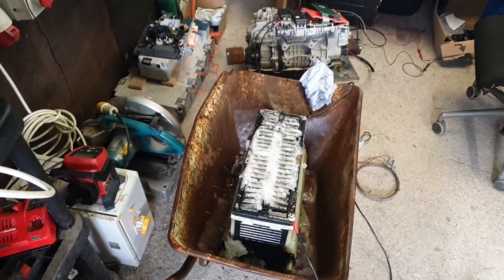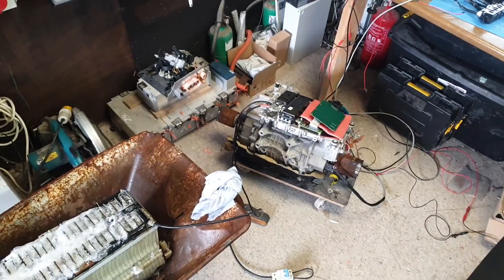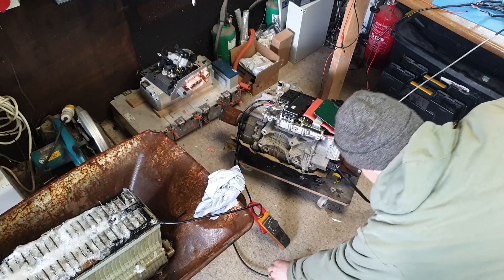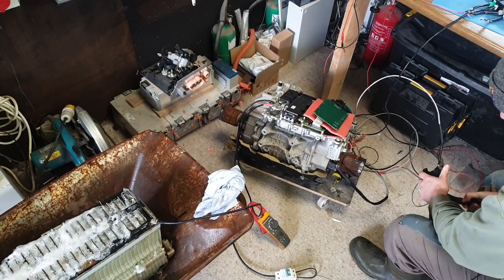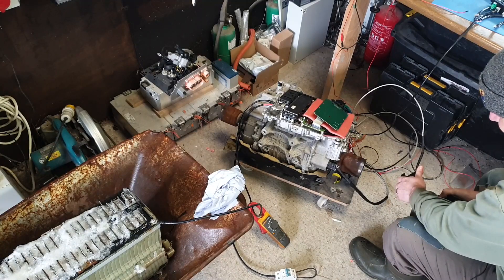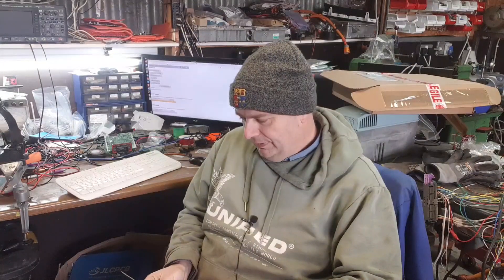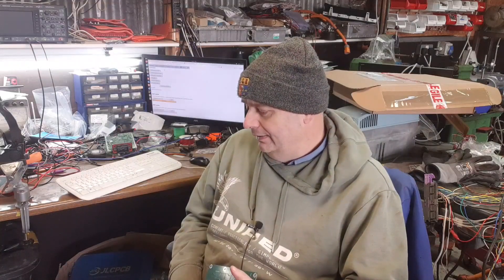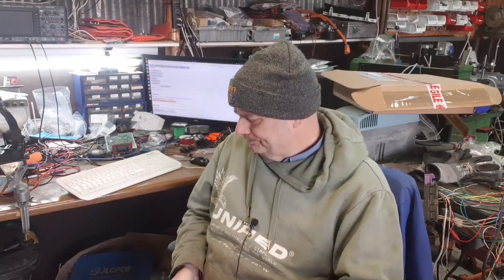MG ZS EV Inverter Reverse Engineering Part 5 : It's Alive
In this exciting episode .spinning under FOC control for the first time:)